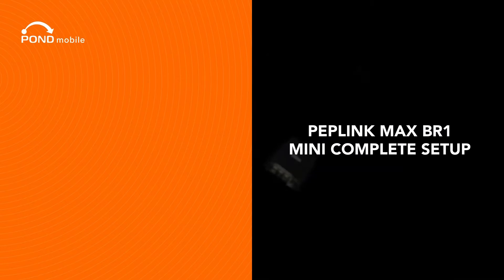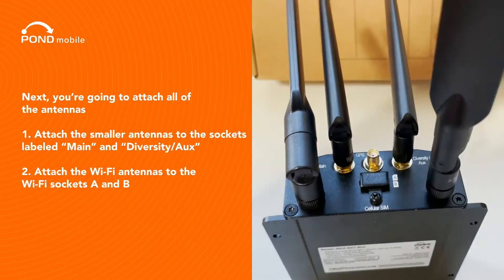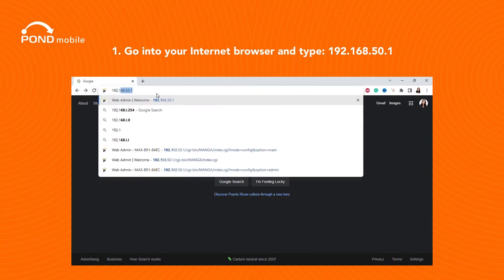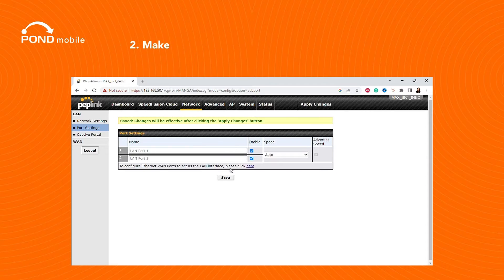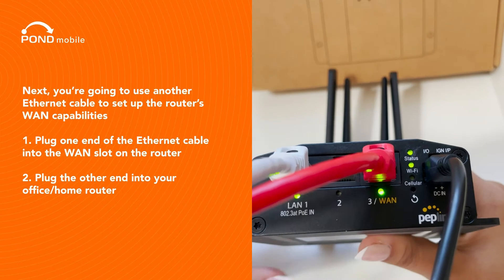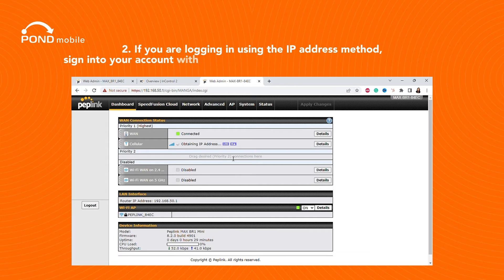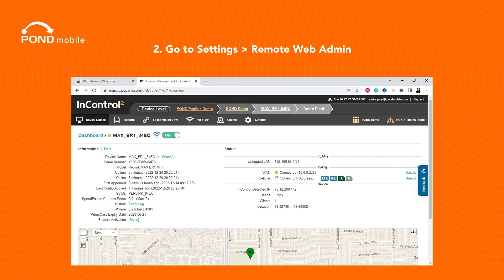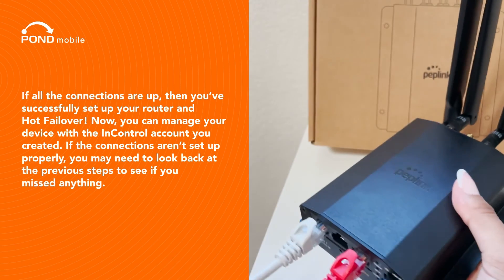🚀 Boost Your Connectivity: Peplink's MAX BR1 Mini Setup and Failover Guide! 🔥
Looking for a rock-solid internet connection and seamless failover? Look no further! 🚀

Discover the Peplink Pepwave MAX BR1 Mini Router in action! 📶

In this video, we'll guide you through setting up your Pepwave MAX BR1 Mini LTE modem effortlessly. Plus, we'll reveal the secrets to enabling Hot Failover for an unbeatable backup connection! 🔥

Ready to take control? We'll also walk you through creating your admin account and setting up your Peplink InControl 2 account.

To get started, make sure you have your router and SIM card (if not pre-configured) at the ready. You'll also need two trusty Ethernet cables and an Ethernet adapter if your computer isn't equipped with an Ethernet port.

Don't miss this step-by-step guide to networking nirvana! Watch now! 🌐

Timestamps:
00:00-00:18  Video intro
00:19-00:30  Insert SIM card
00:31-00:45  Attach antennas
00:46-01:02  Insert power cable
01:03-01:19  Connect router to computer
01:20-02:09  Log into the device and enable WAN port
02:10-02:32  Create Peplink InControl account
02:33-03:09  Set up Failover
03:10-04:57  Test to see everything is set up correctly